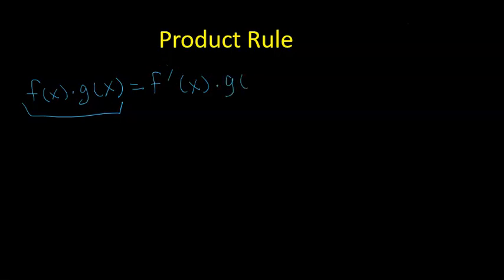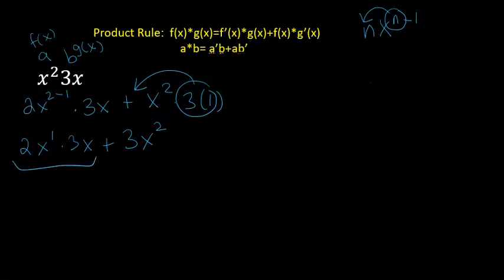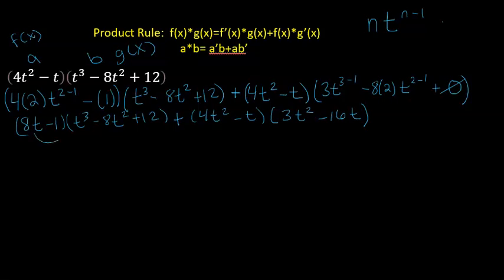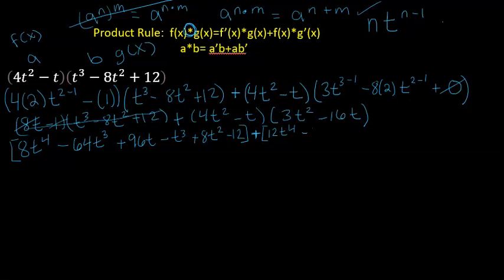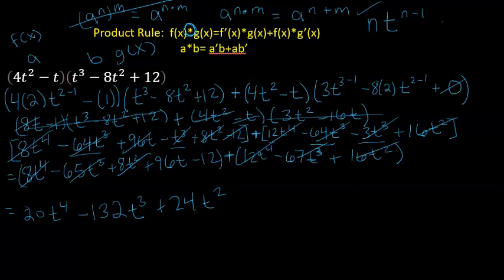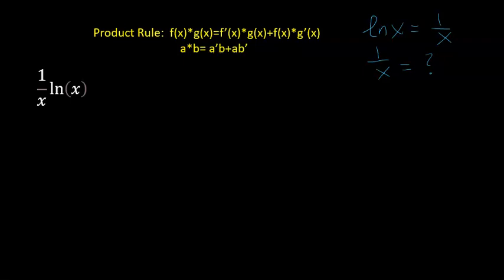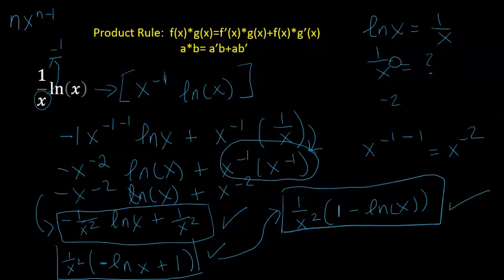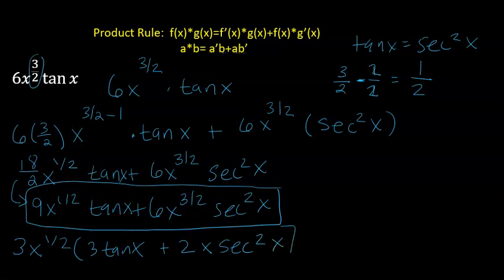Finding Derivatives: Product Rule Examples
Use various formulas to find product.